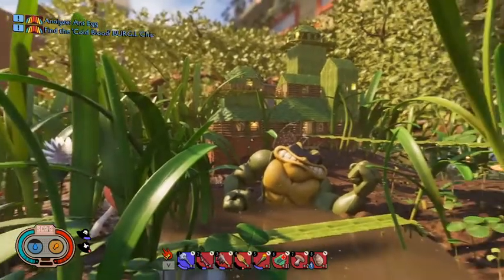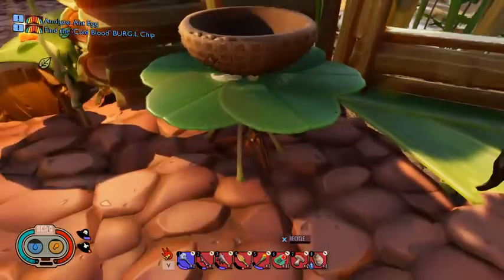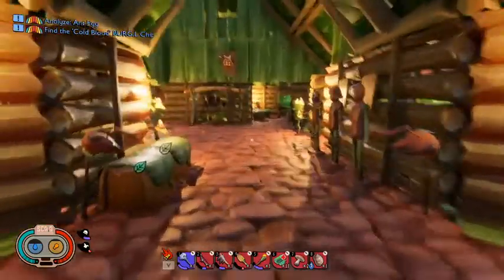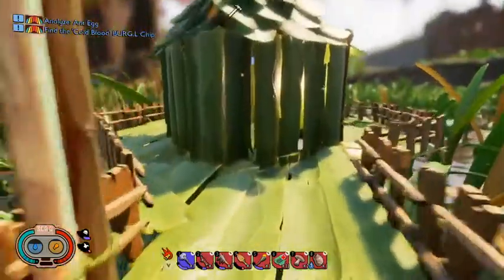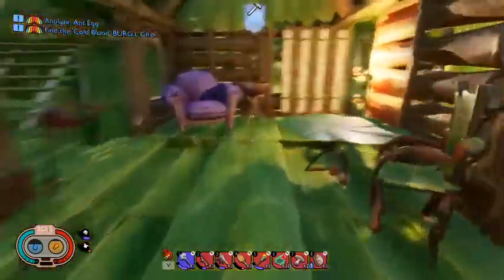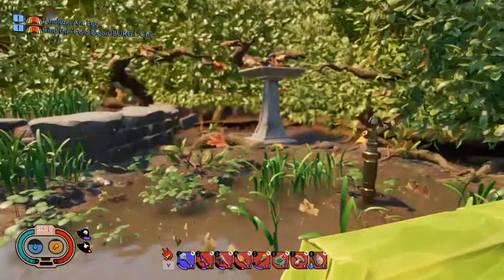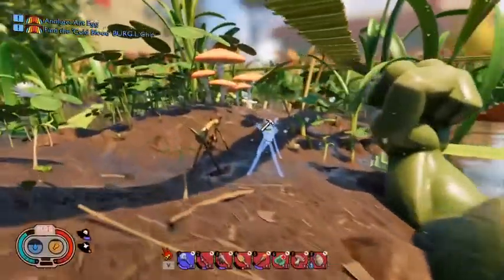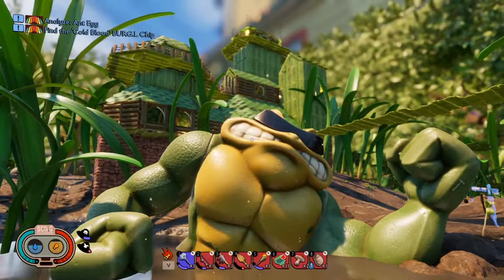Epic Battletoad Island Base Tour